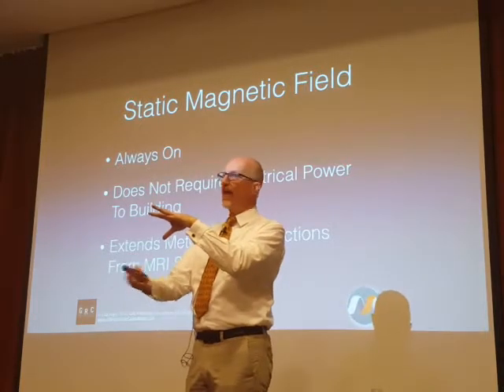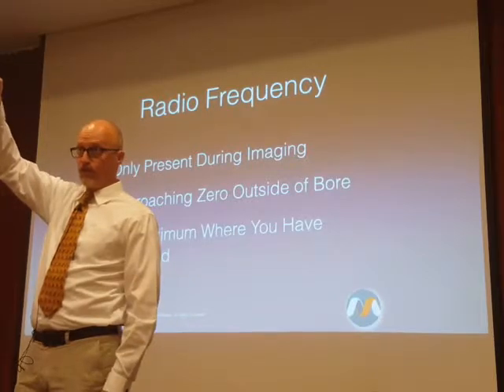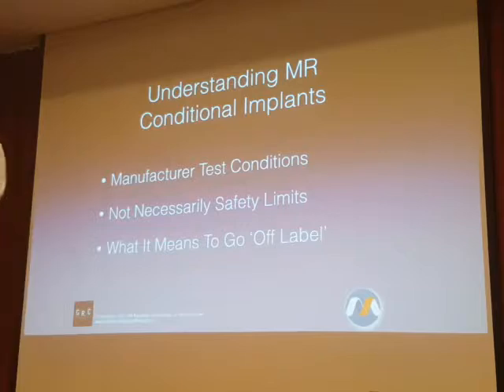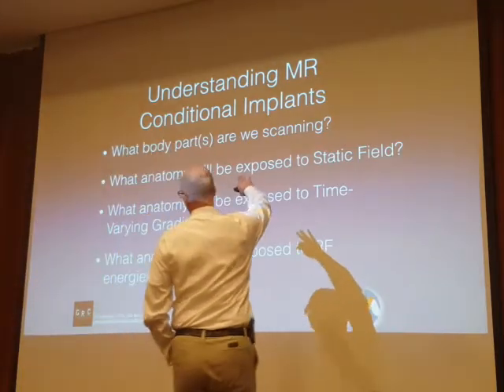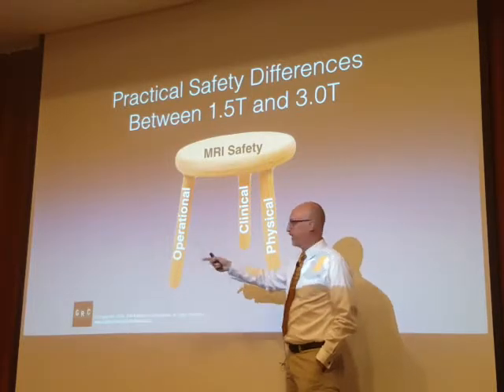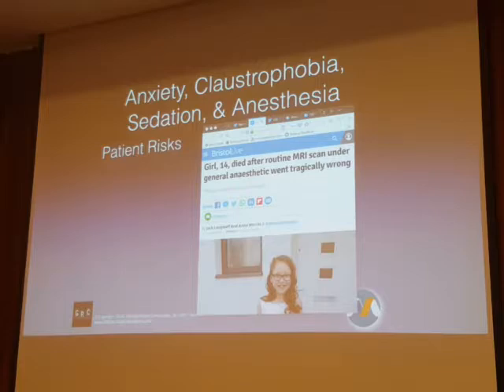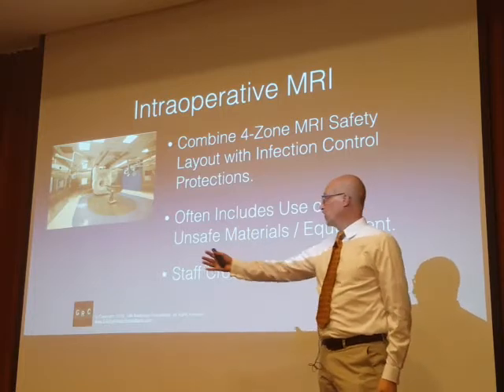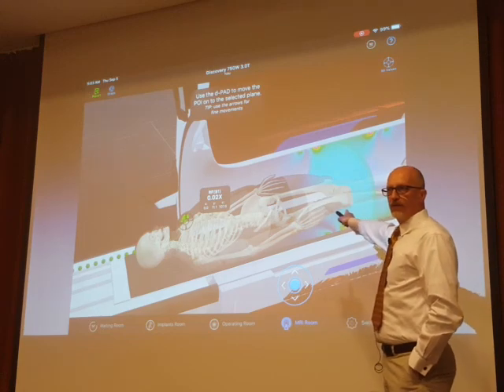MRI safety 2